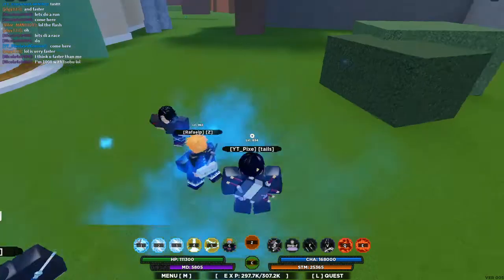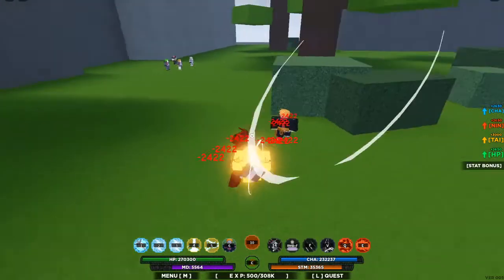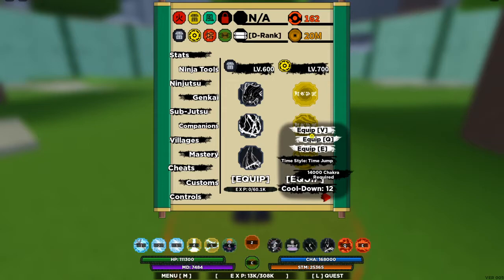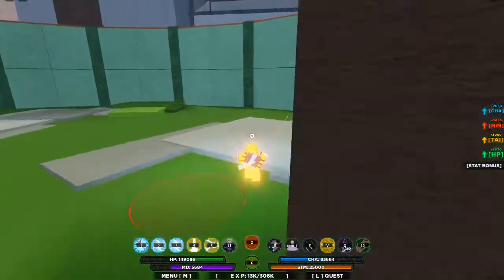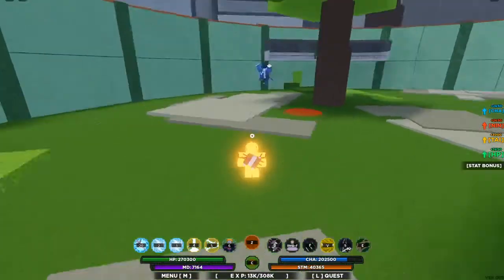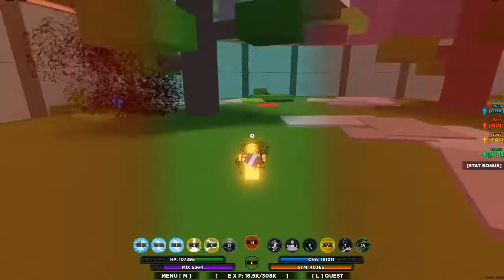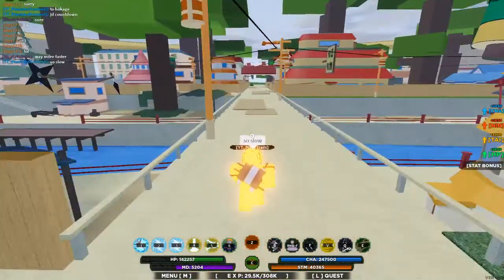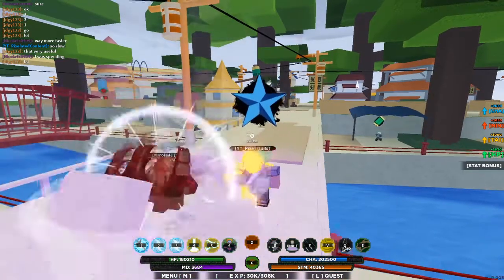KURUMA BIJUU CLOAK IS BROKEN! SHINOBI LIFE 2